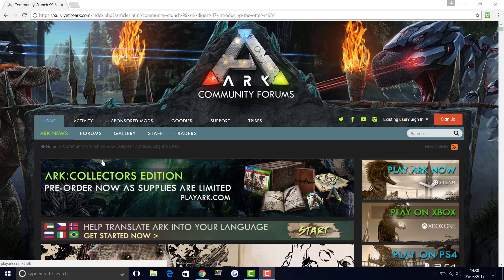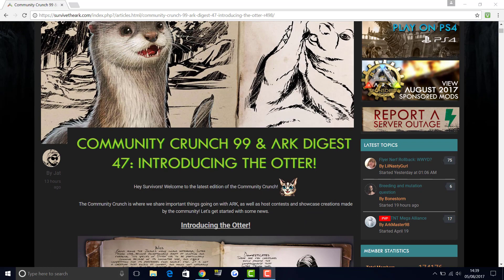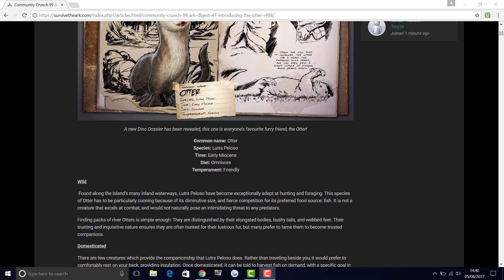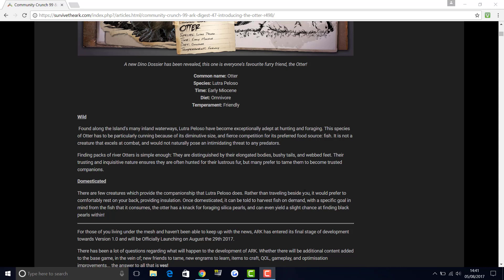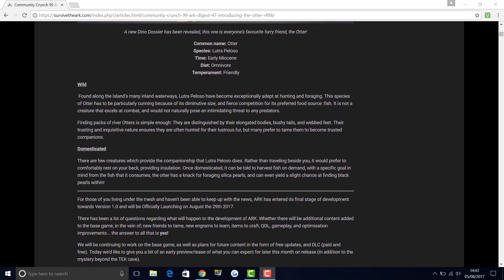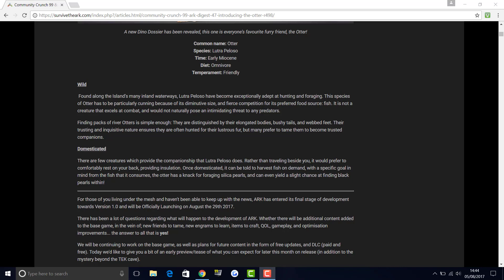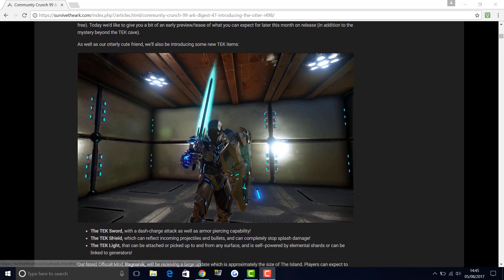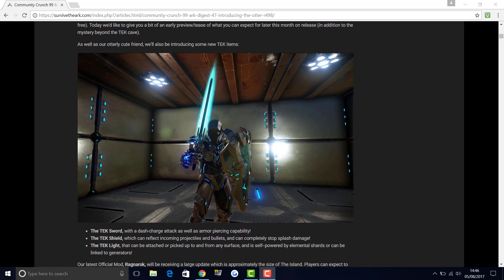AN OTTER IS COMING TO ARK! - NEW TEK SWORD AND MORE! - ARK CONSOLE/PC UPDATE1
Awesome video today guys as we find out what the brand new ark dino is and so much more ark survival evolved news!

Thanks for all the support as always!